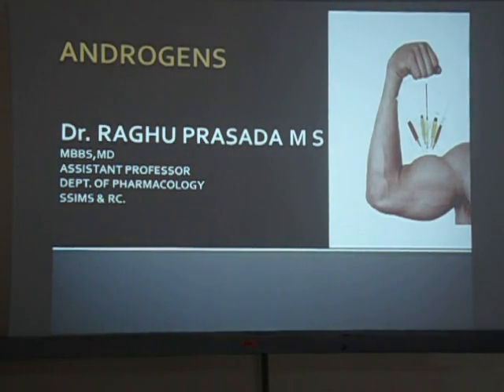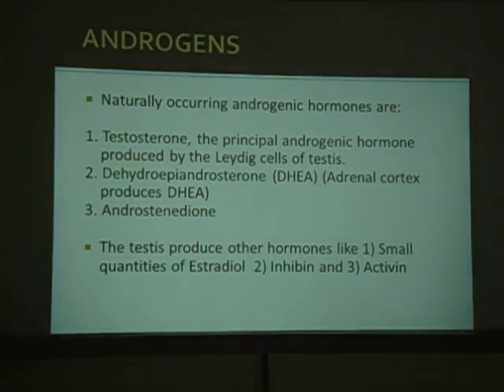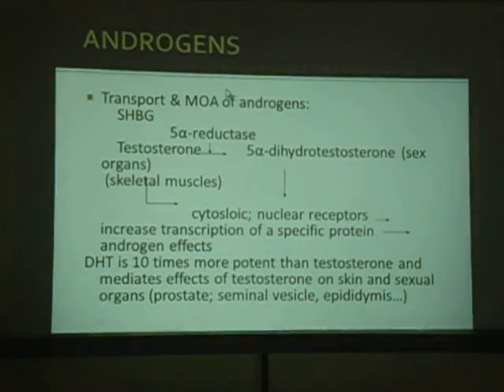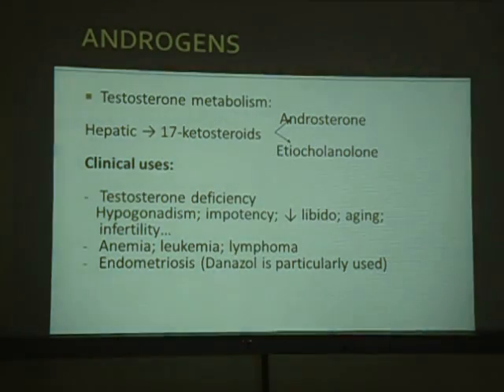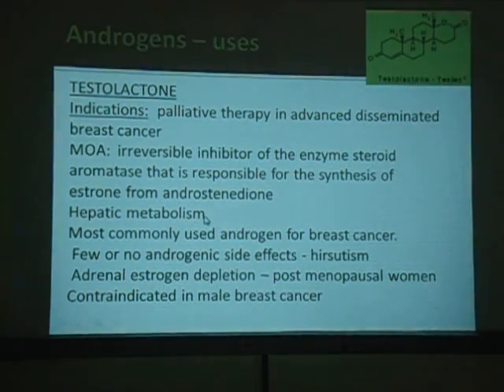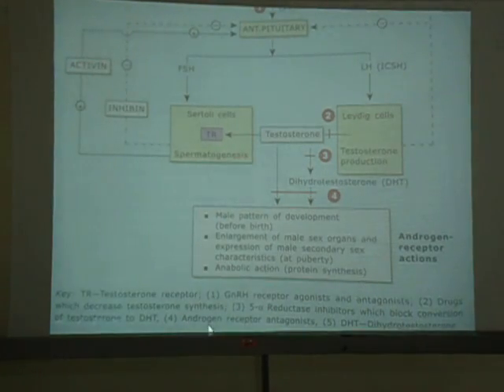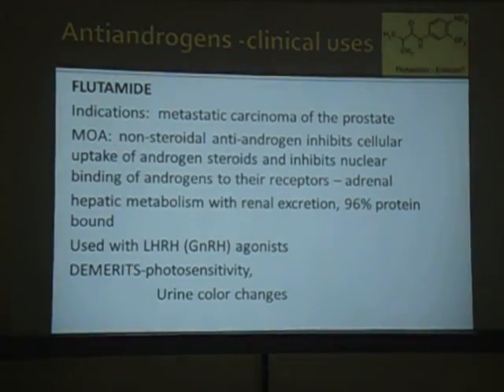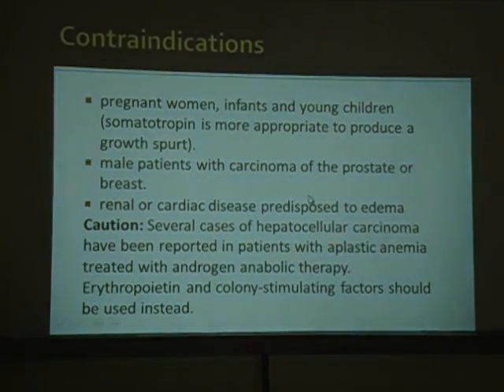CLASS 21 HORMONES 2 pharmacology classes, ANDROGENS AND ANTIANDROGENS